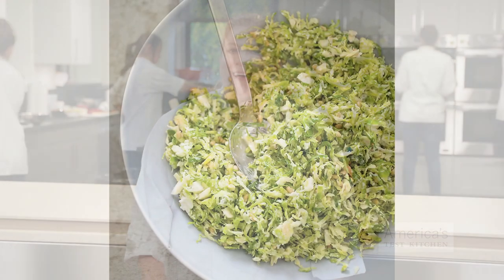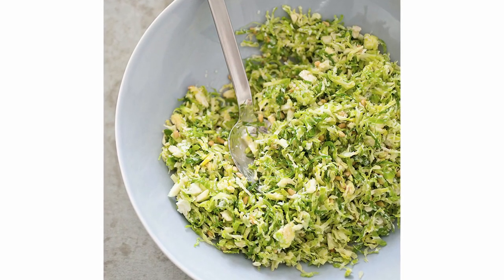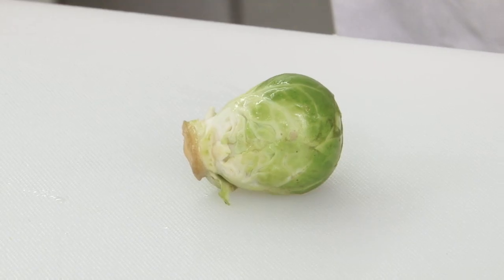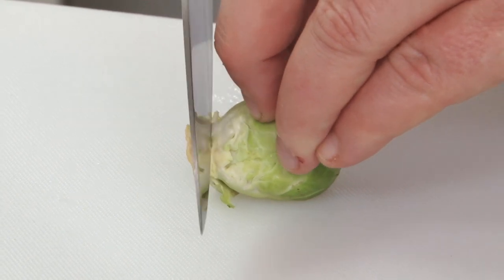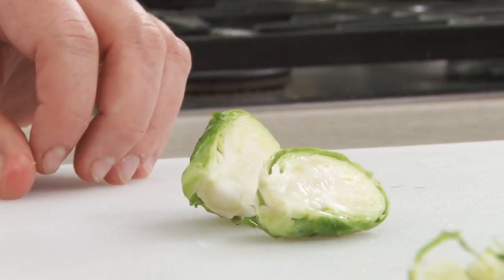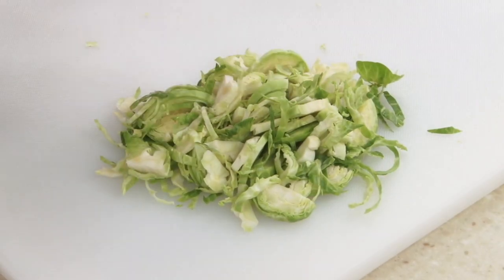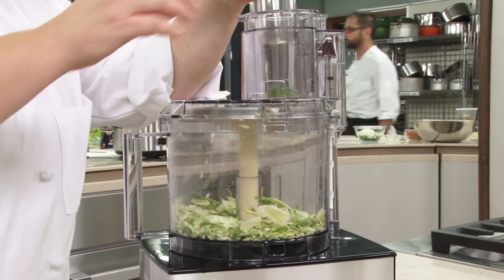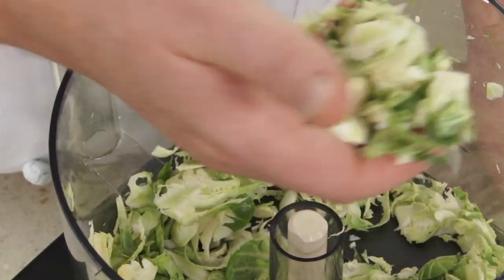How to Prepare Brussels Sprouts in a New Way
You can trust the editors of Cook's Illustrated—experts of all things Thanksgiving—to deliver recipes that work.

If you want a new take on a classic Thanksgiving vegetable, raw Brussels sprout salads are the way to go. And even people who claim they don’t like Brussels sprouts will love them in a slaw-like salad. Success lies in slicing the brussels sprouts very thinly.

If you’re cutting the vegetables by hand, trim the stem end off of each sprout and then cut each in half through the cut end. With the flat surface on the cutting board, slice each half to make very thin pieces. But since this is time intensive and slow going if you don’t have strong knife skills, you can also use a food processor with a slicing blade.